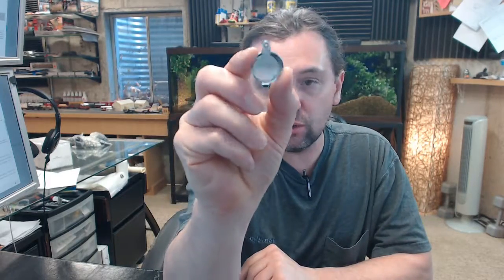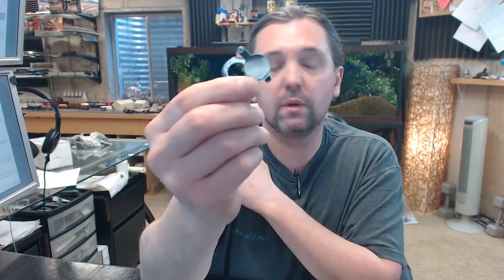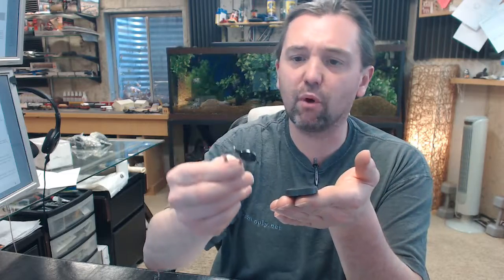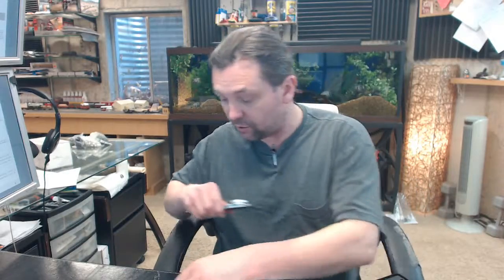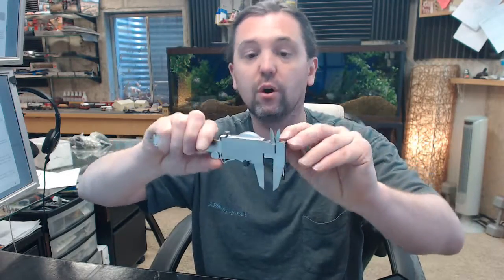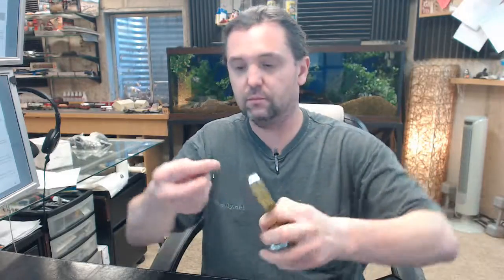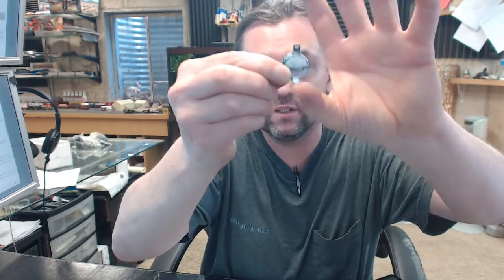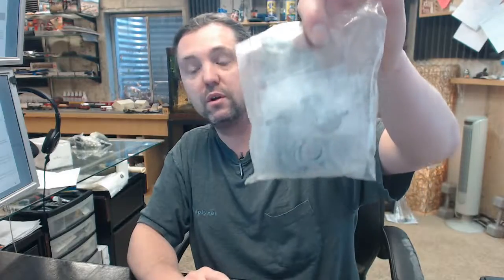U Need Hardware DVC 625 slash 026